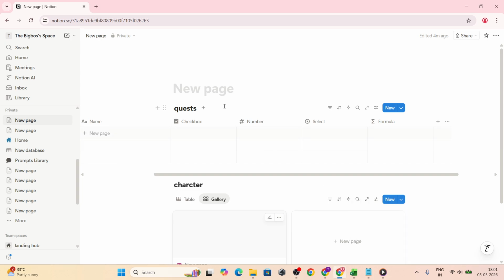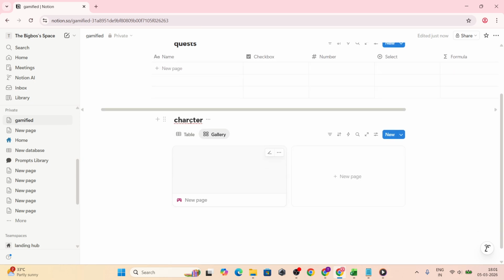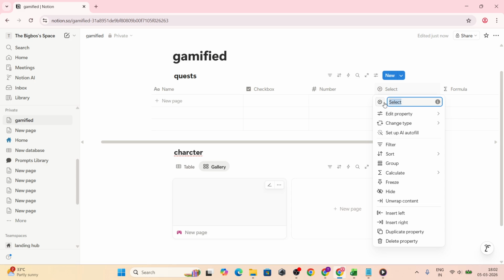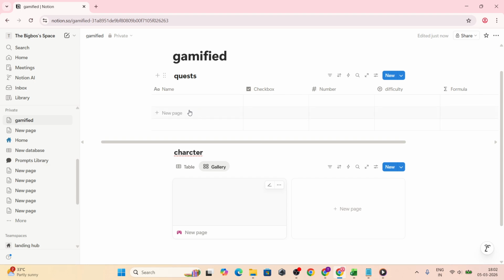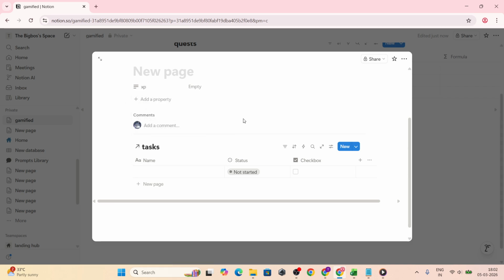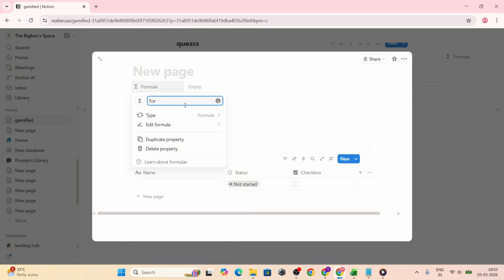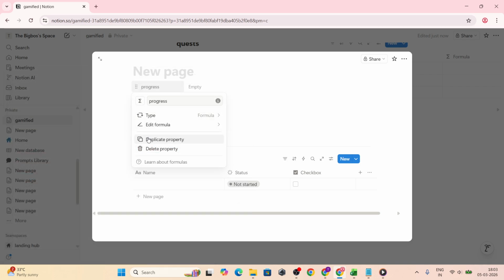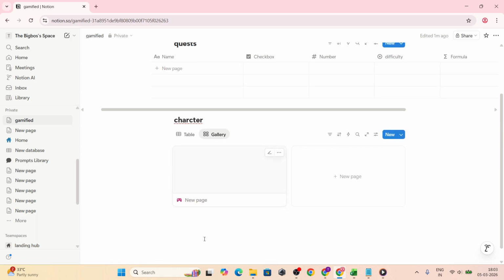How To Build A Gamified Template In Notion (Step By Step)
Learn how to build a gamified template in Notion to boost your productivity. This Notion tutorial covers gamification techniques, advanced formulas, and dashboard design for a better workflow.